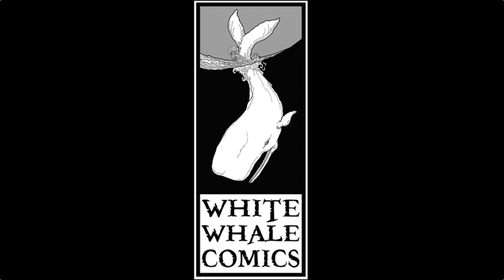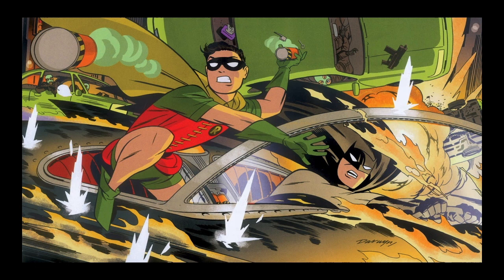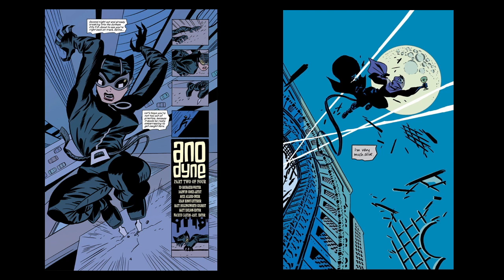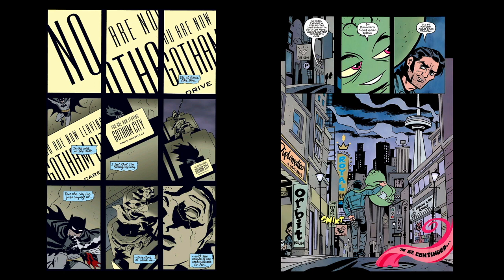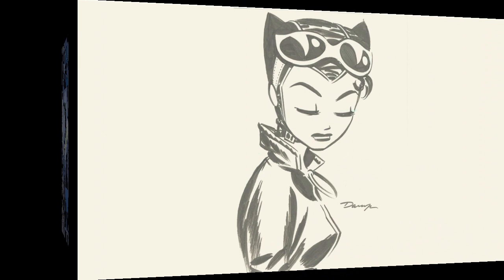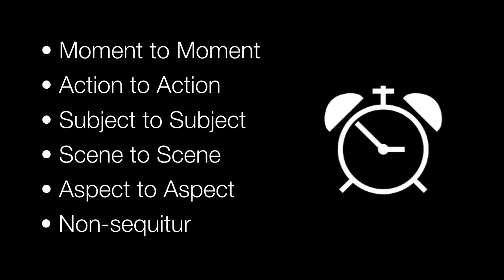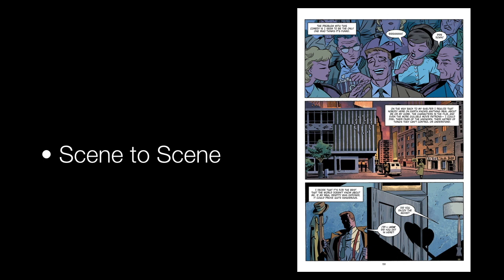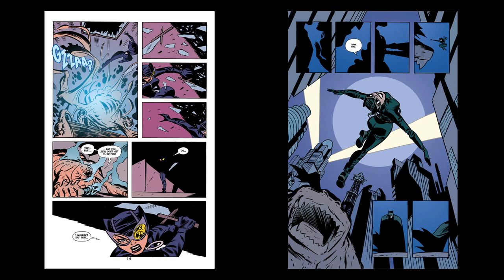Comic Artist Review Series, Episode 2: Darwyn Cooke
Welcome to my ongoing video series: Comic Artist Review
It's an opportunity for me to express my admiration for some of my favorite artists, and express the reasons why I think so highly of them.